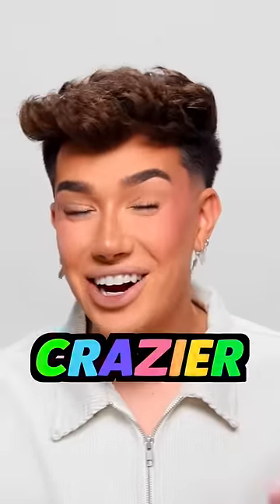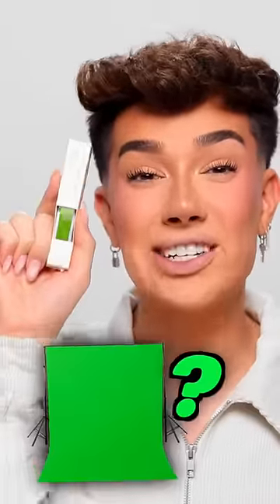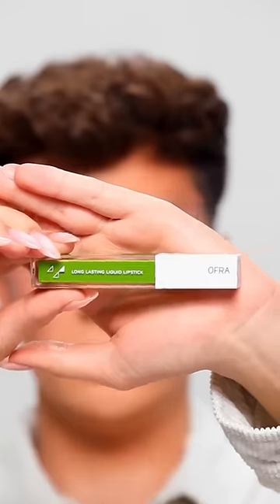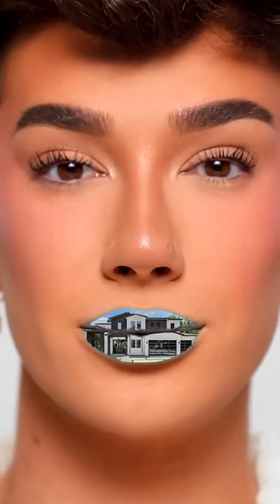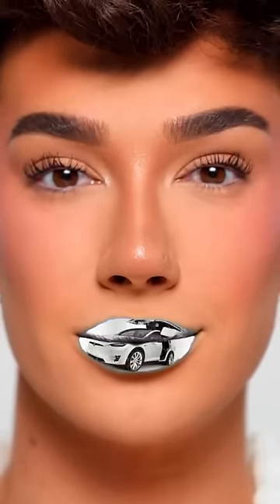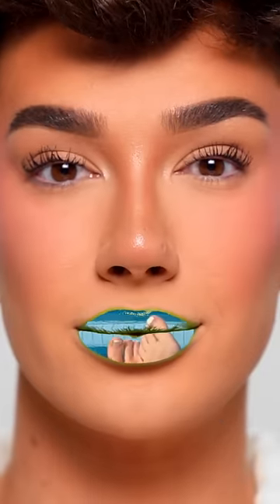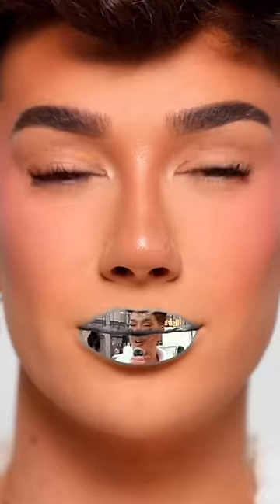GREEN SCREEN LIQUID LIPSTICK?! this should be fun… 😈